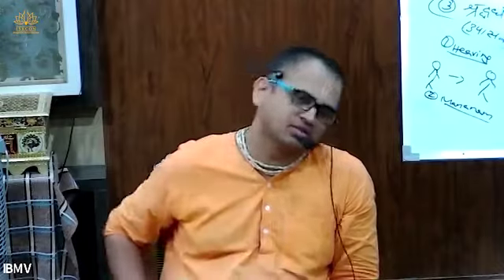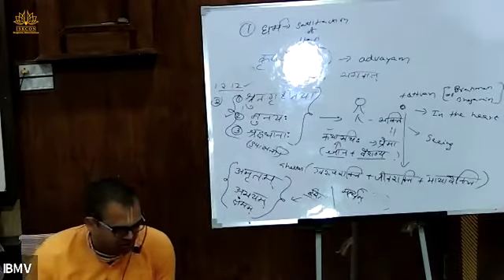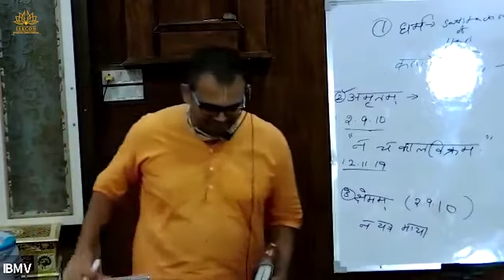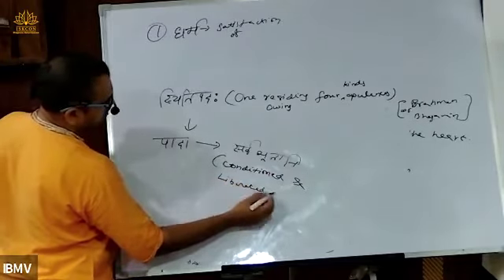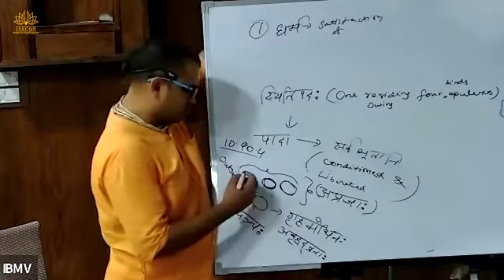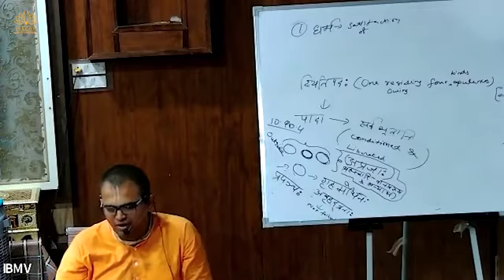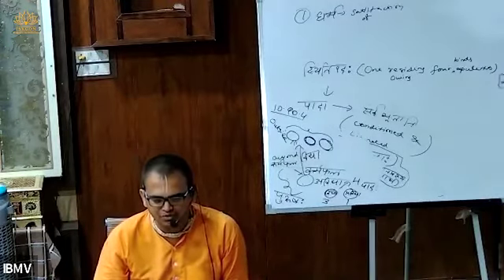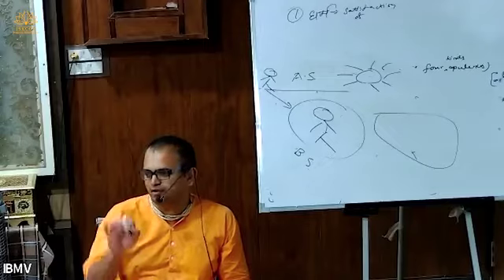SMB 2 6 2